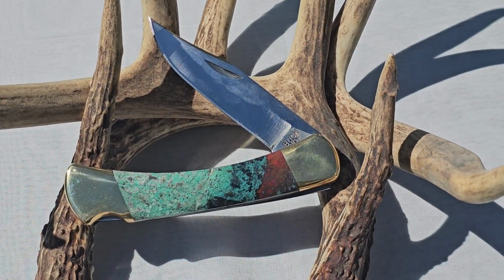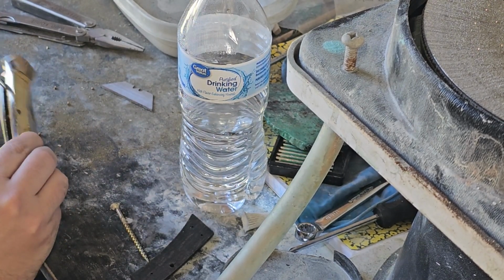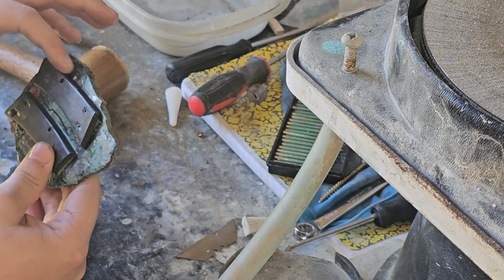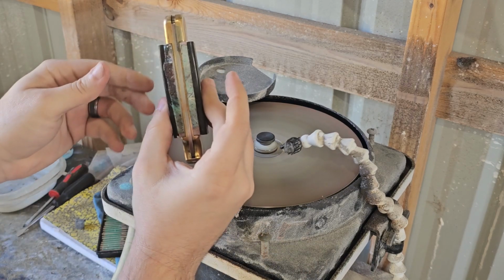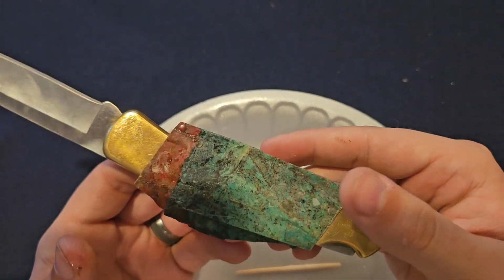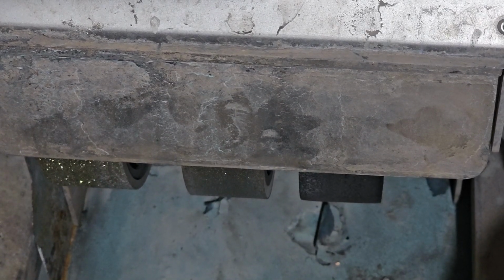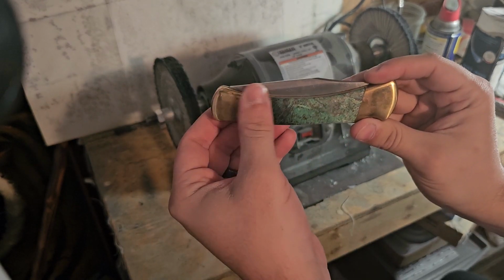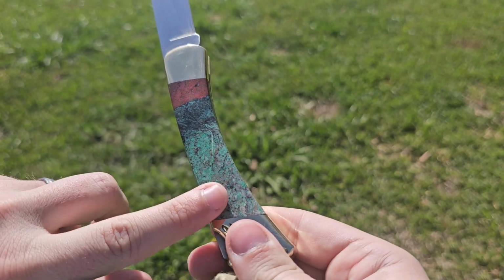The most expensive knife I have ever done!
Discover the making of the most expensive knife in an entertaining and informative video! Watch as the creator transforms a Buck 110 with rare Sonoran Sunrise stone handles.